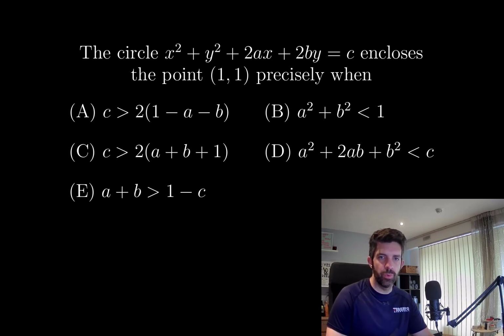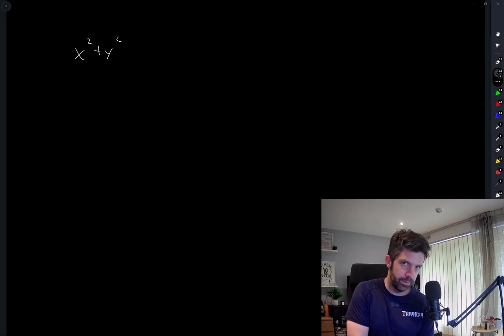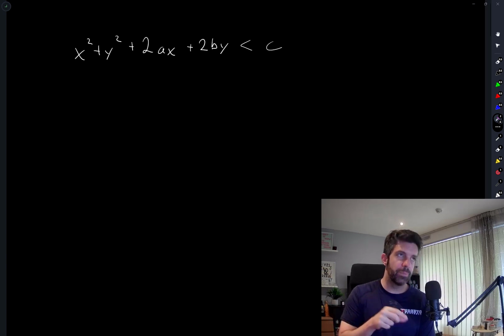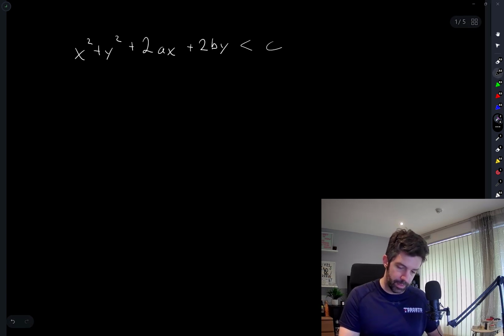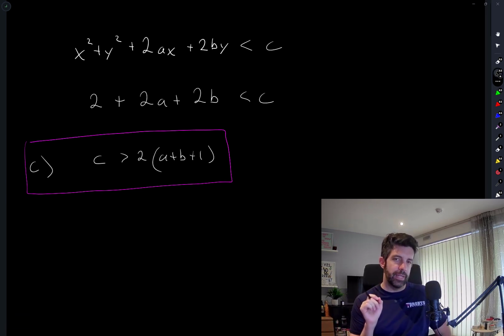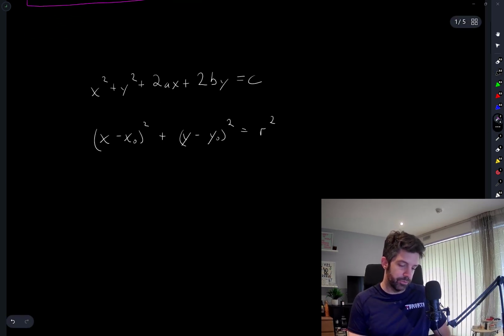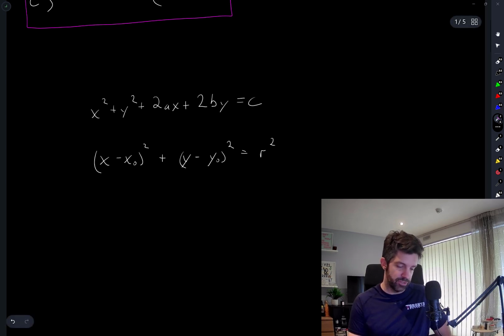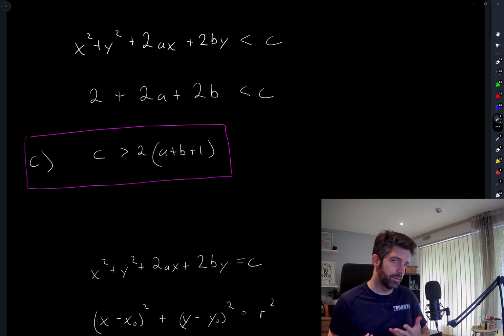When is the point enclosed? - Viewer Submission